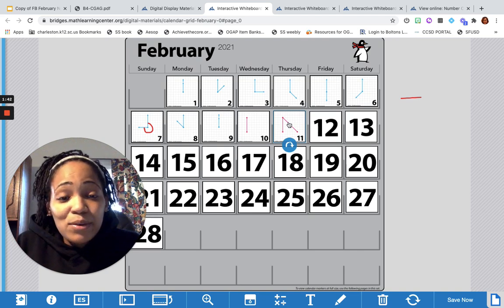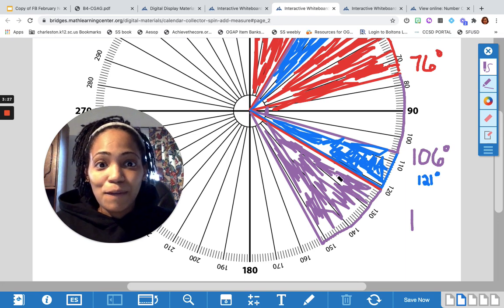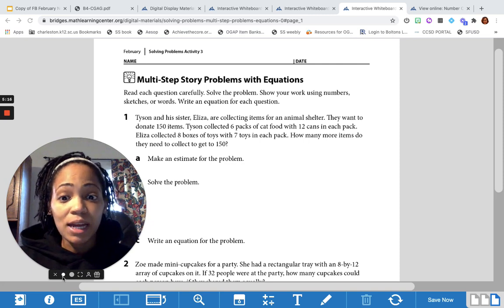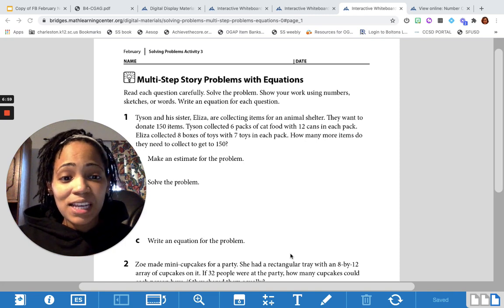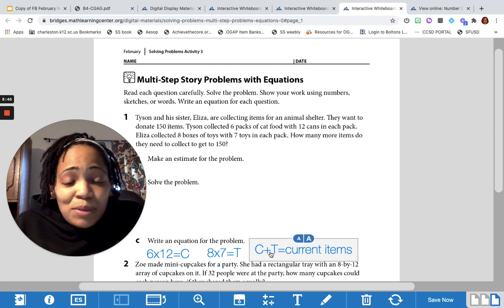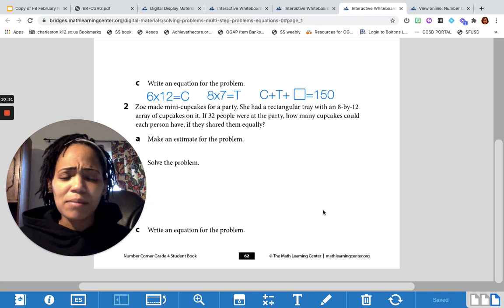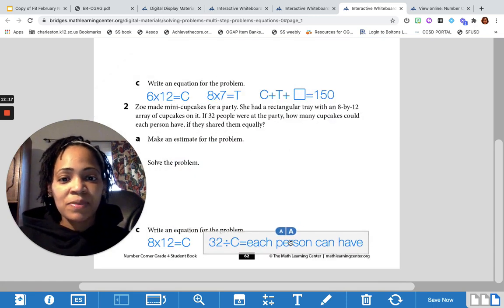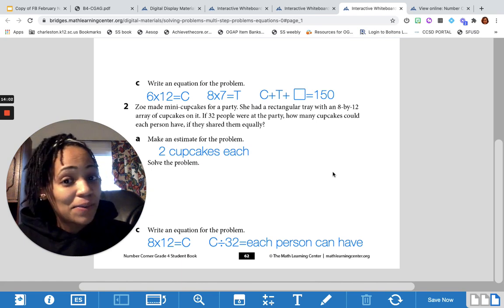4th Feb 11 Day 8 NC